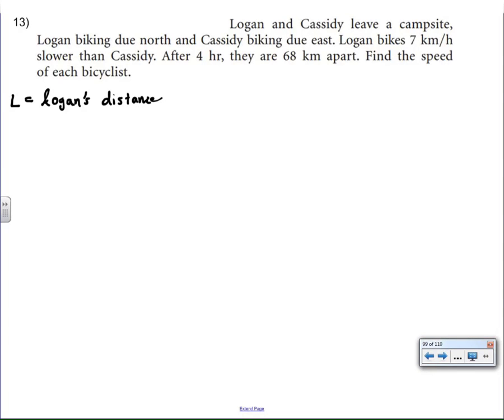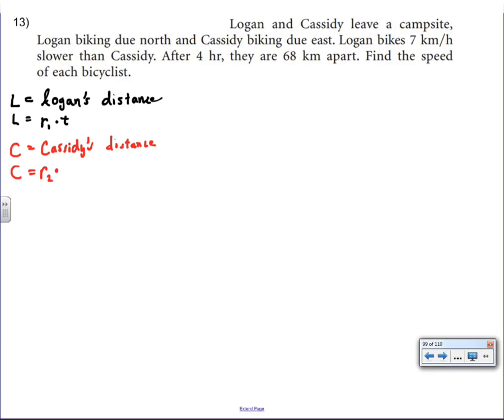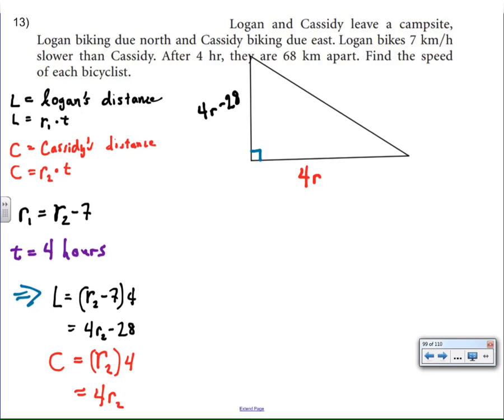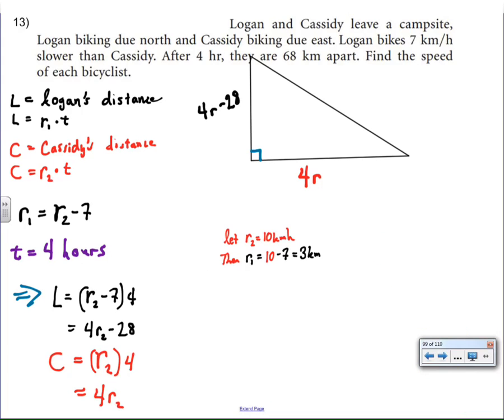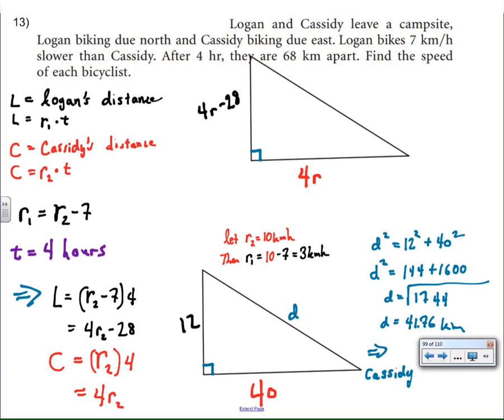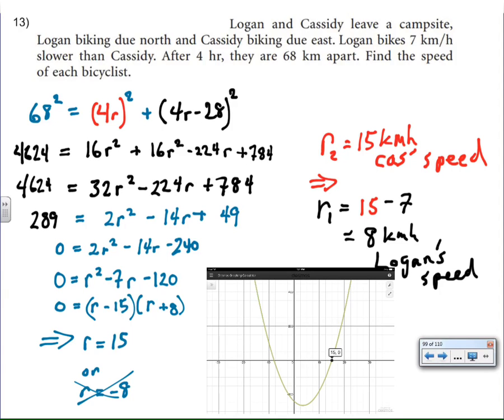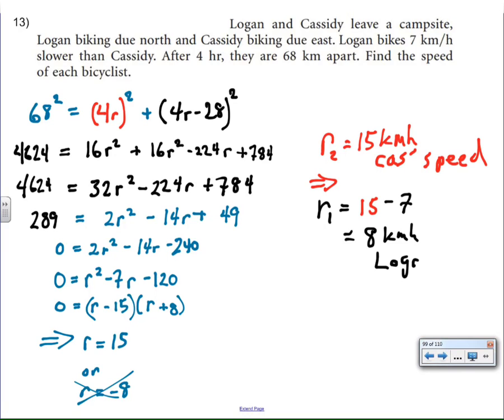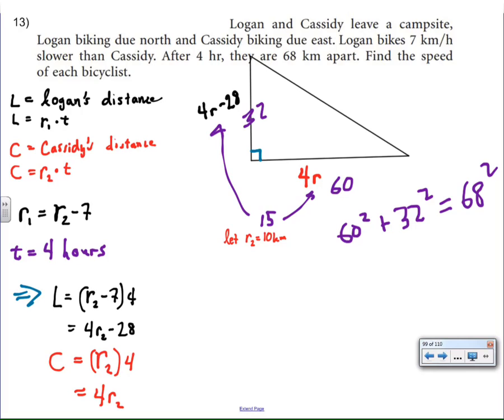quadratic problem solving. Logan and Cassidy